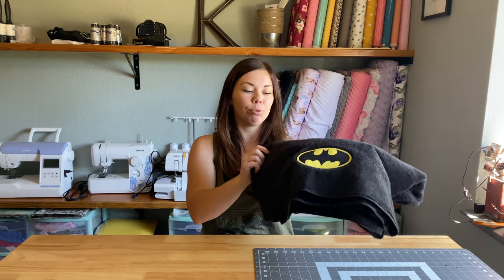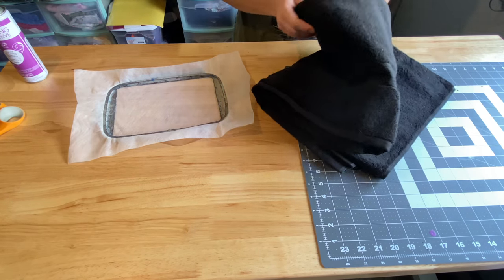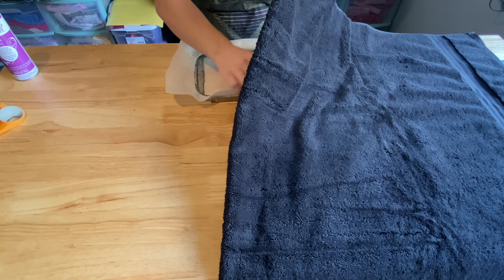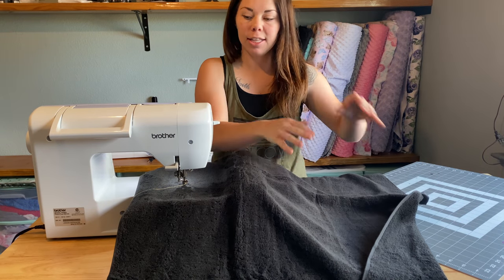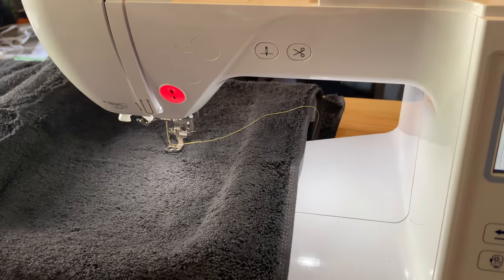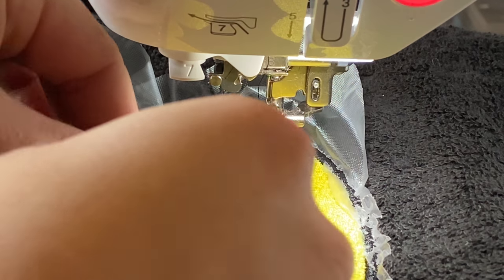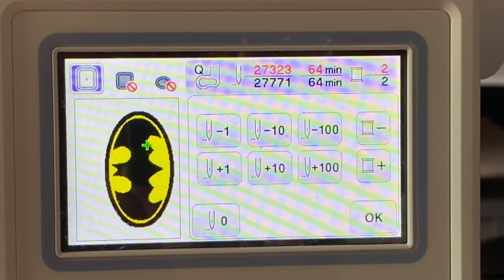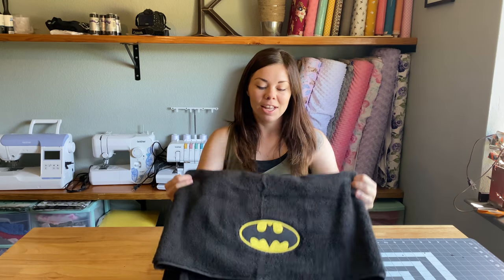Fill Stitch Embroidery on Large Plush Towel | Towel Embroidery Appliqué | Towel Embroidery Tutorial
Hey all! I hope you are having a wonderful day! In today's video I am showing you a large 6" fill stitch Batman embroidery design on a plush towel from Target. I found this towel in the clearance section and couldn't pass it up! My almost 6 year old is OBSESSED with Batman and I thought this would make a great gift!

Batman Embroidery Design

Supplies used-
Towel
Black and Yellow Satin Thread
Embroidery Design
Washable Stabilizer
Water Soluble Stabilizer
Basting adhesive
5x7 Hoop
PE800 Embroidery Machine

Supplies I Use Often:
-Cricut Maker (You can also get the Explore Air 2)
-Brother PE800 Embroidery Machine
- Heat N Bond Lite
-Cut Away Stabilizer
-Tender Touch
-Curved Embroidery Scissors
-15 x 15 Heat Press
-Basting Adhesive
-Embroidery Thread
-Water Soluble Stabilizer
-Heat Resistant Tape
-Clear Poly Bags
-Sublimation Printer, I converted an Epson Workforce 7710
-Sublimation Paper

Don't forget I also have fabric and sewing notions in my Etsy shop as well! I have flat embroidery scissors, tape measures, and seam rippers too!

-Kayla